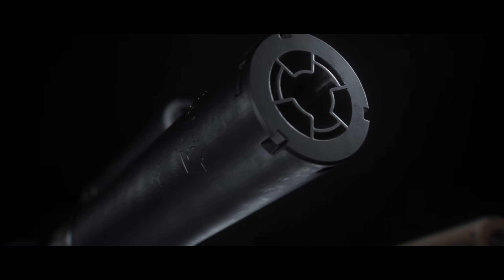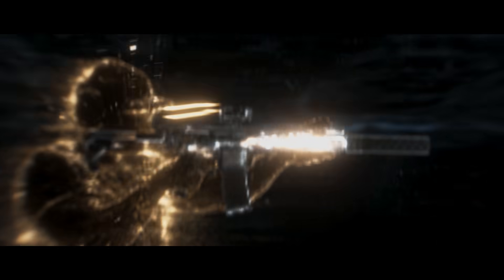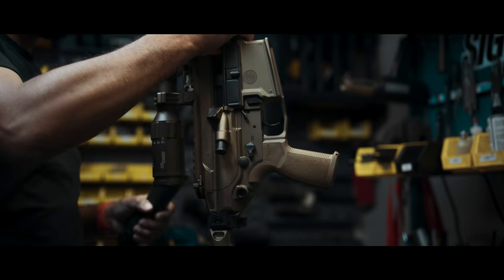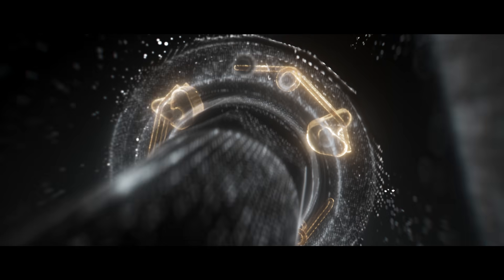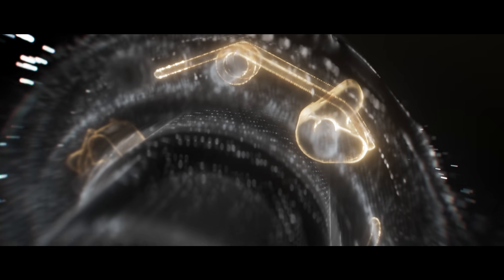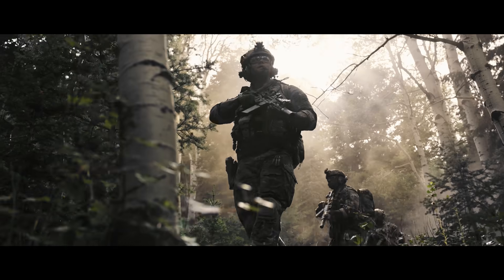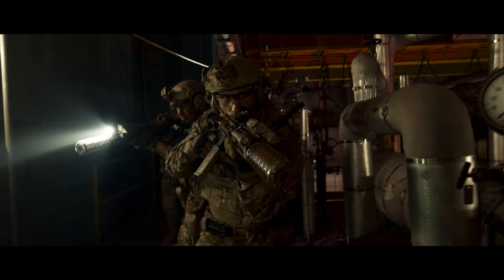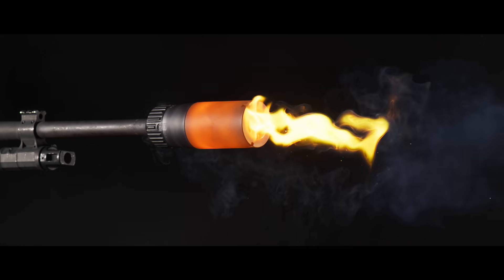SIG SAUER SUPPRESSORS | The Next Generation Has Arrived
Exceeding the demands of the U.S. Military Next Gen contract by utilizing an additive manufactured monolithic design, SIG SAUER Rifle Suppressors are now the winner of over 20+ major contracts worldwide.  Find out how SIG SAUER Suppressors are changing suppressor technology to a new level where silence is just the beginning.